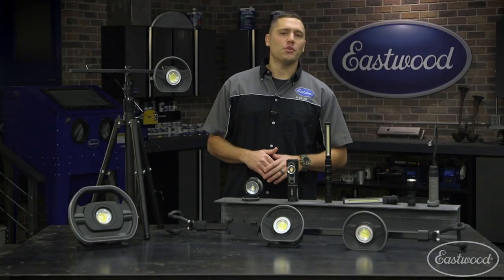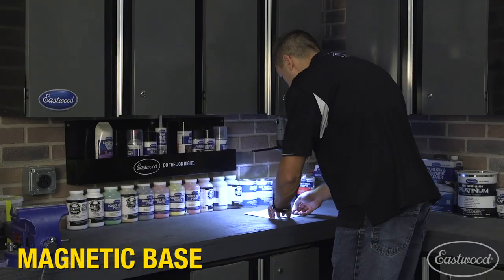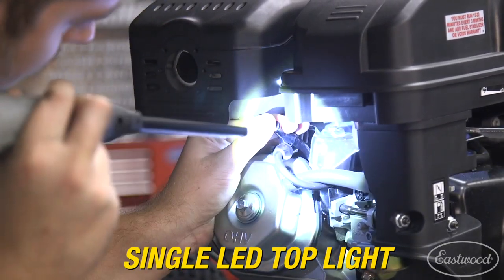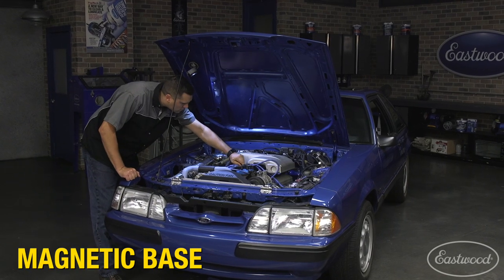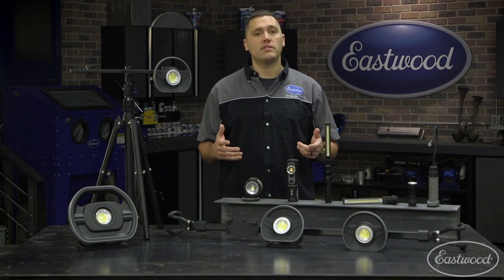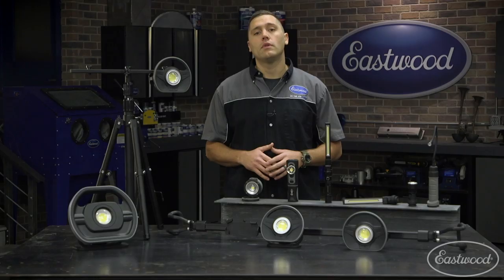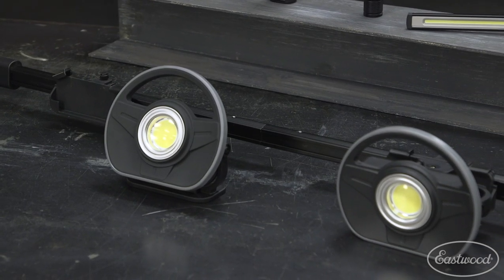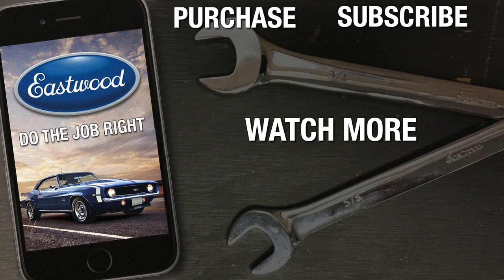The BEST and BRIGHTEST Lights for the Home or Garage - Eastwood's Guide To Lighting the Shop!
Whether you are working in a garage or inside your house, proper lighting is key! In this video Scott goes over all the Eastwood lights to help you decide which one is best for you!

Eastwood Lighting System 30-Watt COB LED Floodlight is designed using the latest LED technology to achieve the brightest 3000 Lumen light output and most energy efficiency possible.

Four function Switch:
Press once and release, On-High Illumination
Press and hold, Dimming
Press and hold, Brightening
Press and release, Off/On
160° adjustable Handle/Stand
Battery power display function: 3 Color, 4 Segment LED’s indicate charge level
Durable aluminum housing, tough Nylon base
Works with the optionally available Eastwood Lighting System Tripod
15 Volt, 1.0 Amp output AC wall charger with 10ft [1m] cord
The progressive dimming feature allows infinitely adjustable light output to provide only the light needed while conserving battery power. A solid cast aluminum housing with shock resistant protection provides tactical level reliability. The threaded quick attaching mount design allows for use with optionally available Eastwood Lighting System Tripod.

The Eastwood Modular Lighting System utilizes the latest LED technology to achieve the brightest 1000 Lumen light output and most energy efficiency possible.

Three function Switch:
Press and hold, Dimming up and down
170° adjustable Handle/Stand with magnetic base
Durable aluminum housing
Interchangeable, Tool Free, Clamp-on accessory attachment system
12 Volt, 1 Amp output AC wall charger with 9ft cord
12 Volt, DC, automotive “lighter” type, power port charger with 6ft cord
Can be attached to a Light Bar or Tripod for the ultimate lighting system (See Kits Below)
The progressive dimming feature allows infinitely adjustable light output to provide only the light needed while conserving battery power.

Battery: Rechargeable Li-Ion 7.4V 2200 Mah
Functions: On/Off and Dimmable
Brightness: On/Off = 1000 Lumen; Dimmable = 100-1000 Lumens
Runtime: 1.5hrs on High; 8hrs on lowest dimmer setting
Charge Time: 3hrs
Moisture Rating: IP65
AC Adapter: Input 120V, Output 12V; 1A, 9ft cord
DC Adapter: Input 12V; Output 12V; 500mA, 6ft cord
Dimensions: 6.7" x 6.2" x 2.2"
Weight: 1.6lbs